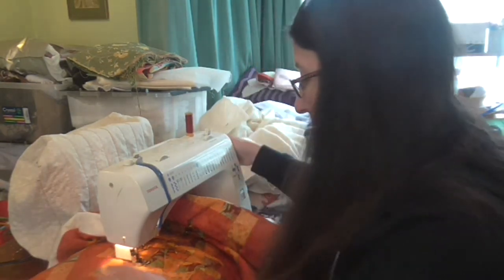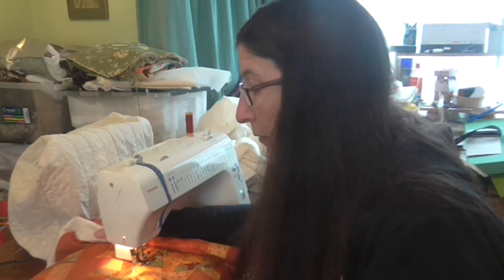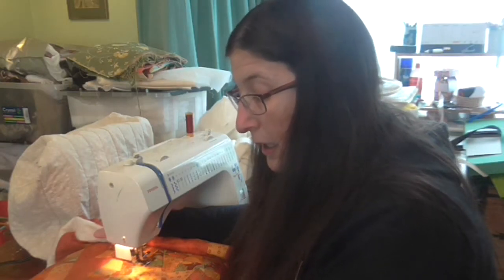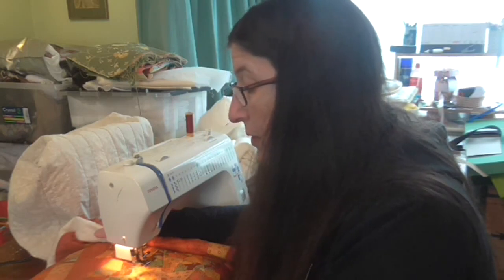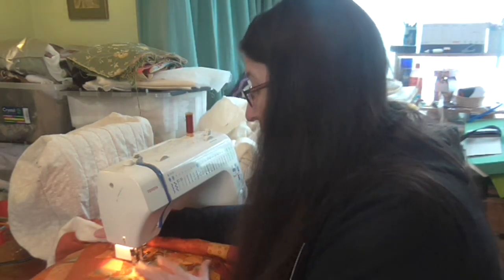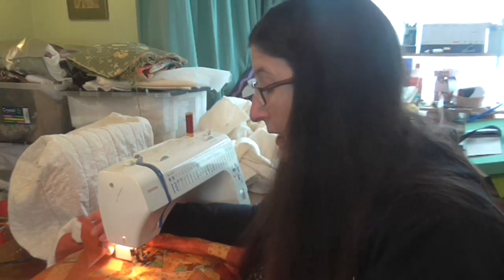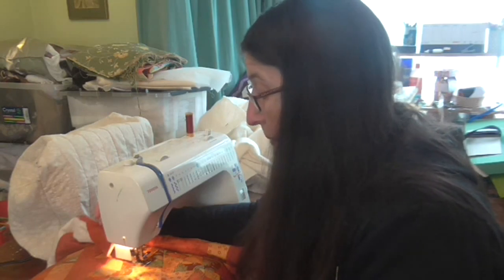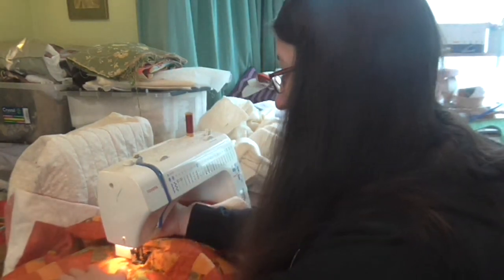Invitation to A Quilting Workshop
Join me in making a quilt from start to finish using a block designed by myself.  We will discuss the design process, fabric choices, block placement, borders, wadding, quilting and finishing.

There will be plenty of online one to one interaction along with the class videos and support within the exclusive Facebook group.